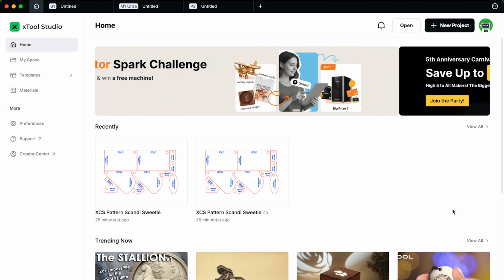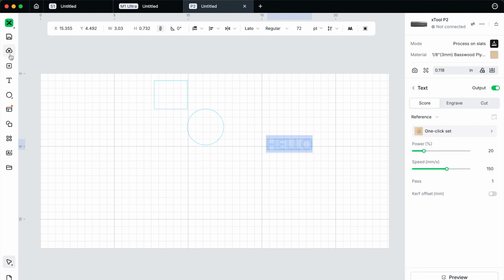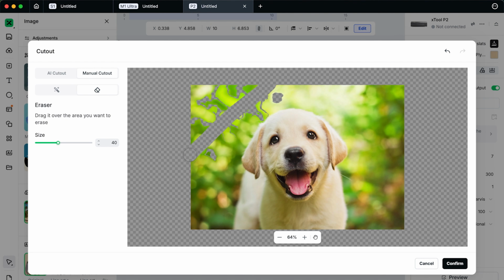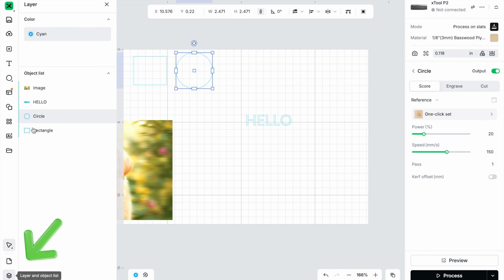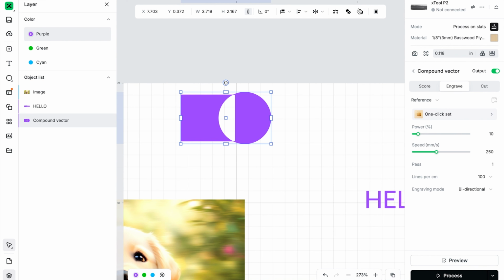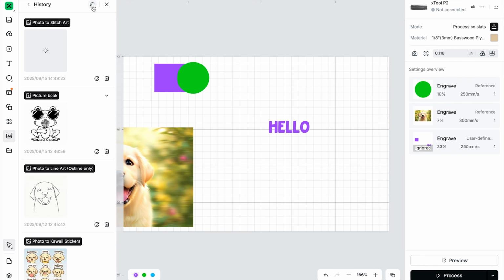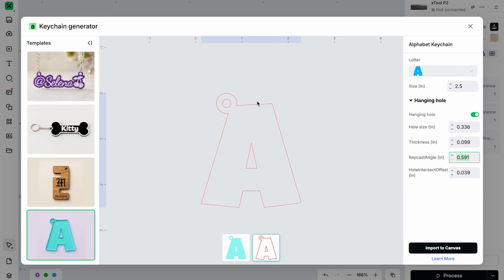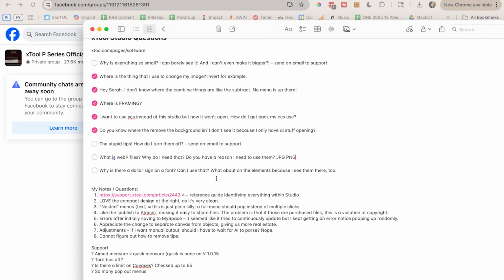xTool Studio Tutorial - Studio Replacing xTool XCS as the Software for xTool (What You Should Know)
Recently, xTool has launched xTool Studio, taking the place of XCS and, while I LOVE some upgrades, some of the updates are misses.

What's Inside:
0:27 - Home Page
0:50 - Recents and “Old” XCS Files
1:44 - Log In for Credits, Purchases, History
1:57 - Project Screen Varies by Machine
3:40 - AI Search and User Guides
4:11 - Dynamic Menus (Good and Bad)
6:17 Edit Menu
18:42 - Shapes and Elements
19:18 - Ai Make
21:23 - Applications and Projects
24:28 - Preview / Error Catch